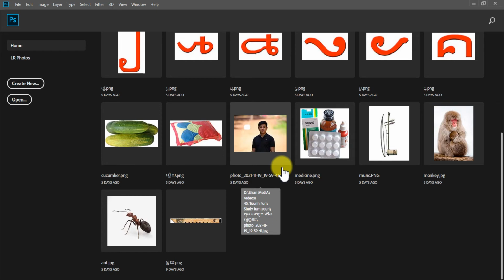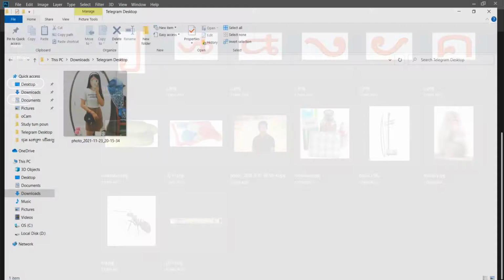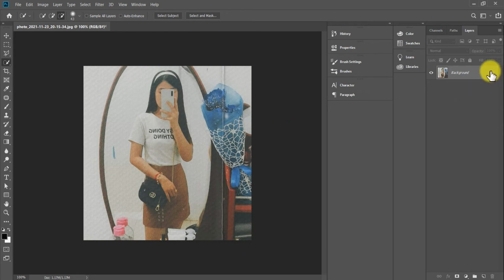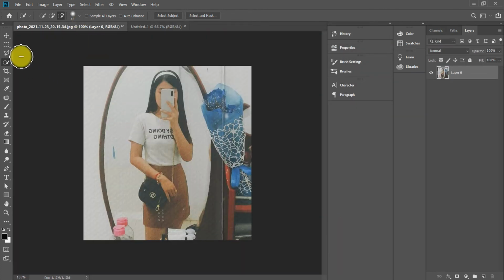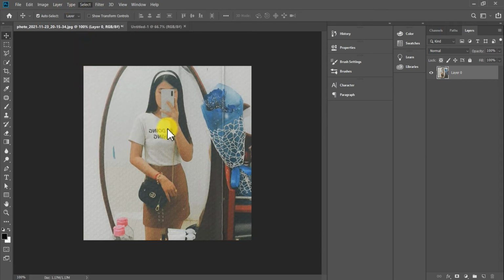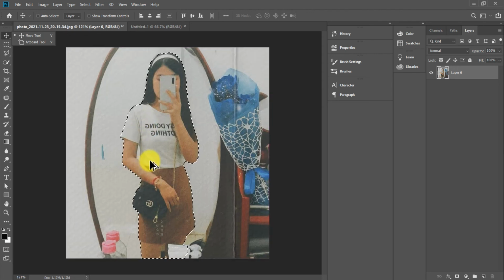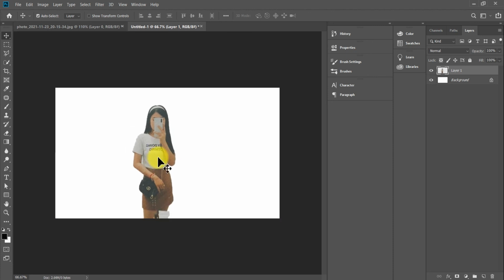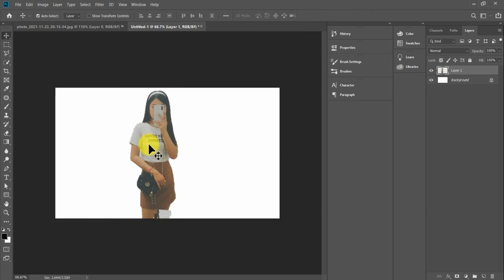photoshop tutorial: How to remove background with objects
photoshop tutorial: How to remove background image in photoshop
how to move person in photoshop tutorial
How to cut out an image in in photoshop tutorial
How to cut out an picture in photoshop tutorial
How to cut out a photo in photoshop tutorial
How to insert image into another image in adobe photoshop tutorial
How to insert photo into another image in adobe photoshop tutorial
How to insert picture into another image in adobe photoshop tutorial